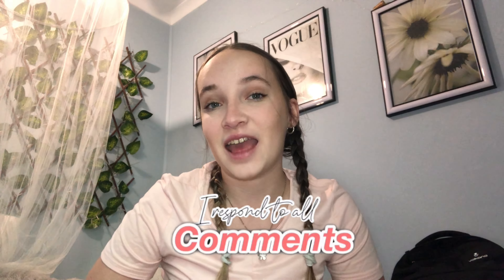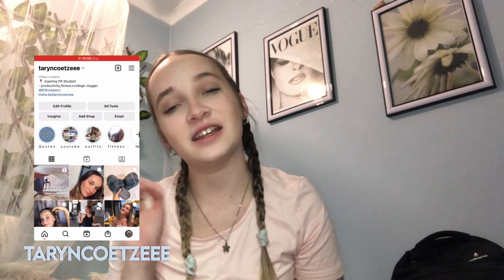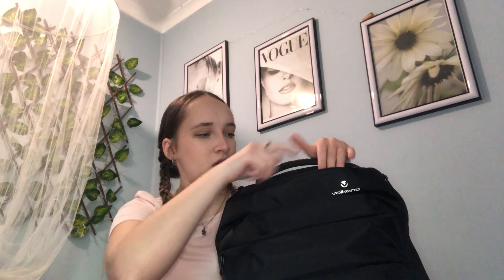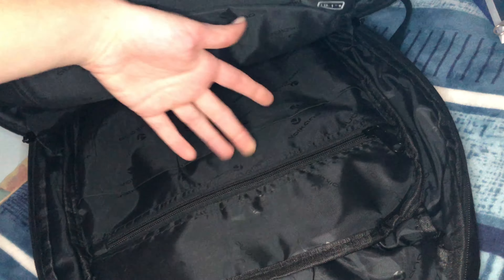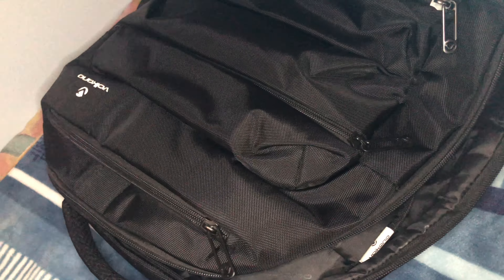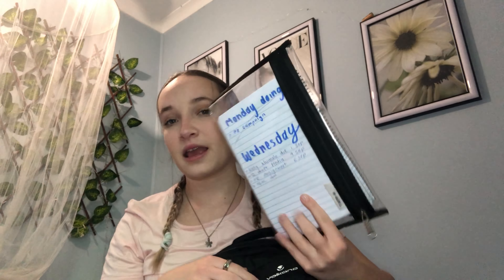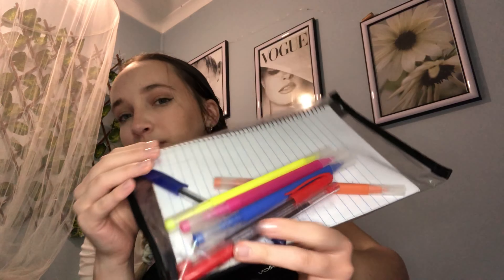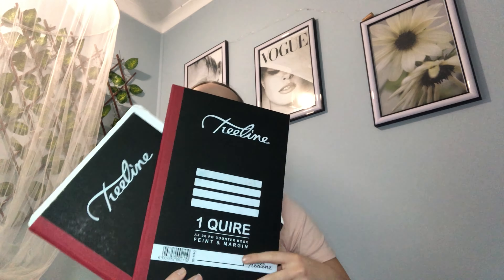WHATS IN MY COLLEGE BACKPACK! 2022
⚡Hey guys welcome back to another video, in this video I do a bunch of things.I hope you enjoy this video and let me know if you want more college content or any other videos!⚡

⚡s o n g s  u s e d⚡

How old?
-20

- Cannon SX70HS/iphone 8

-Imovie

⚡Where do I stay?⚡
-South Africa

subbies - 291